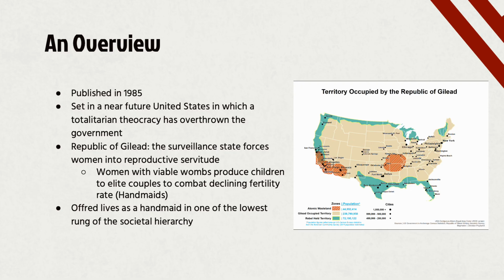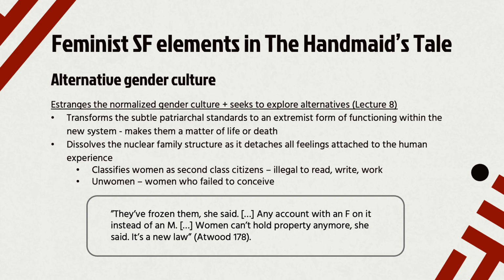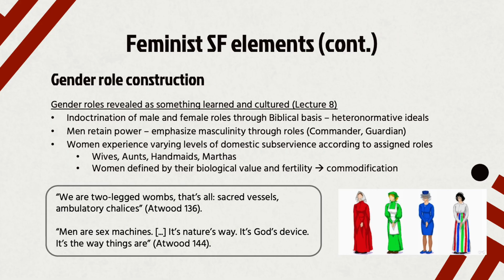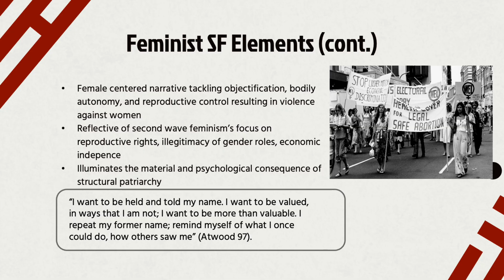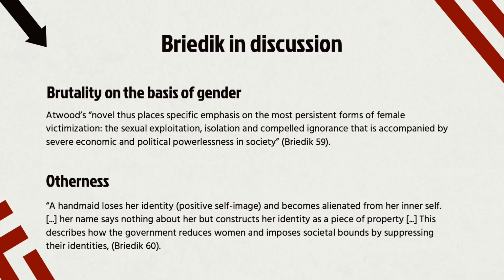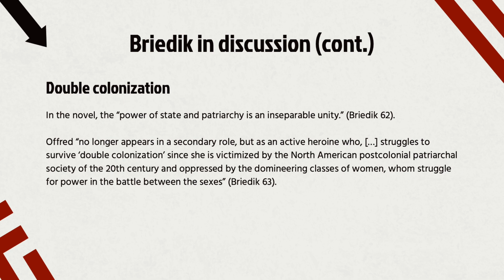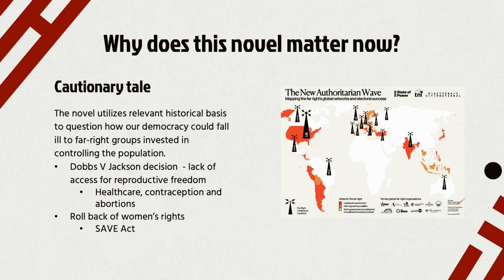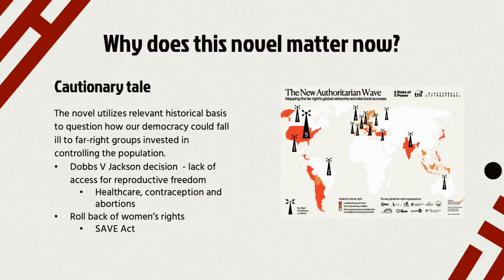A Feminist Reading of The Handmaid's Tale